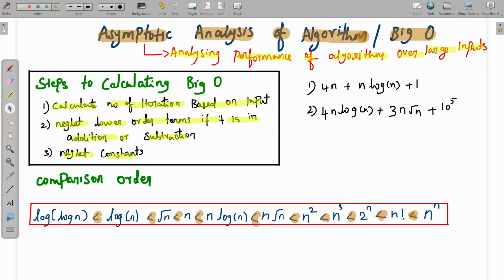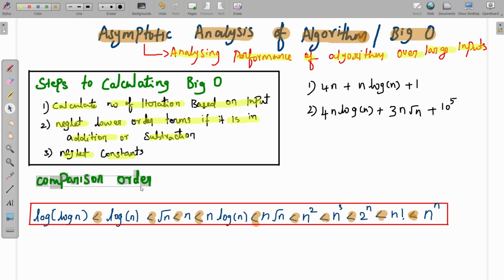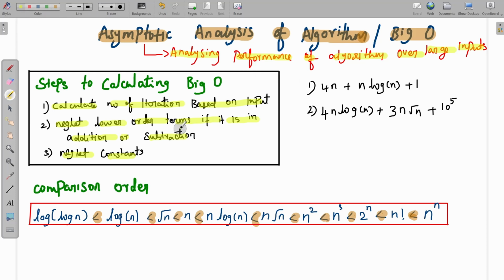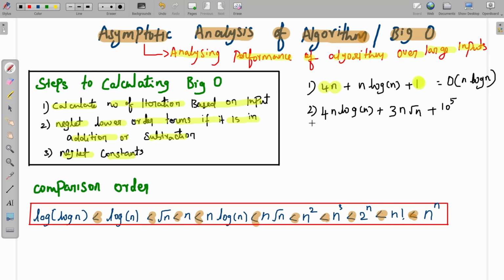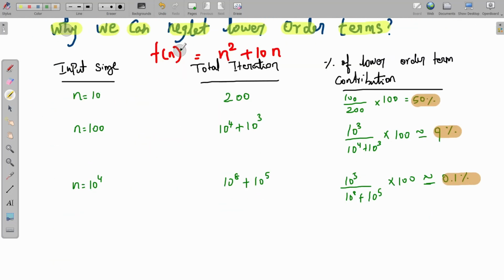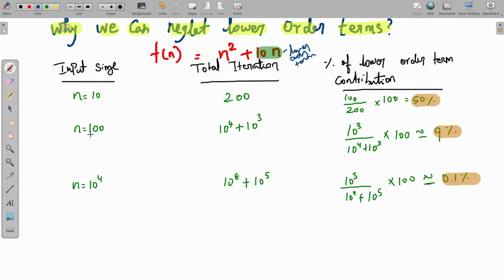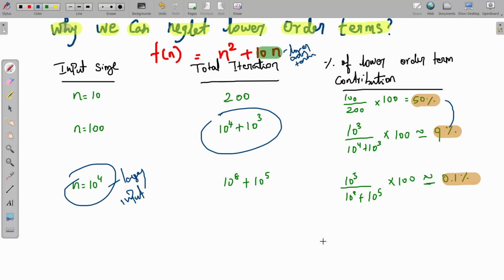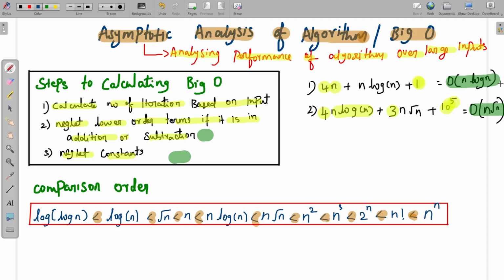Asymptotic Analysis of Algorithm | Big O Notation | Time Complexity | Part-7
This is Crucial for who all are preparing for the Top Product Based companies.In This Playlist we are going to learn
1)How to find no of Iteration with basic maths properties
2)How to find no of Iteration withlog basics
3)How to find no of Iteration with nested loops
4)How to find no of Iteration with ARITHMATIC PROFRESSION
5)How to find no of Iteration with GEOMATRIC PROGRESSION
5)Asymptotic Analysis or Big O Notation
6)Time Complexity & Space Complexity
7)How to compare two algorithms
8)Why TLE(Time Limit Exceed) Occur
9)How do look at the constrains of the problem.
This problem will help you understand the foundation of problem solving and to clear the screening round of many service  based company and Product Based Companies.